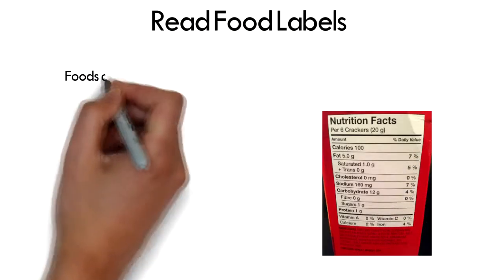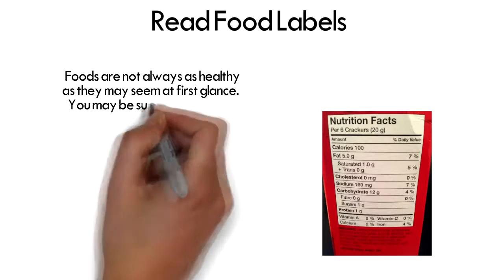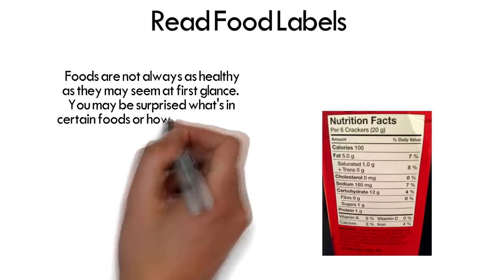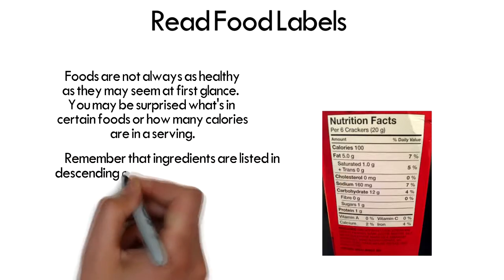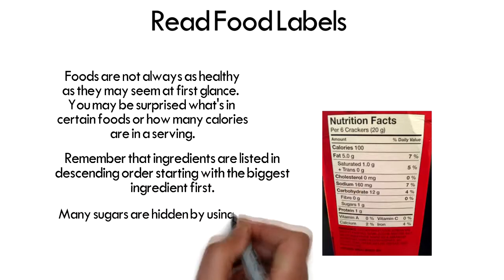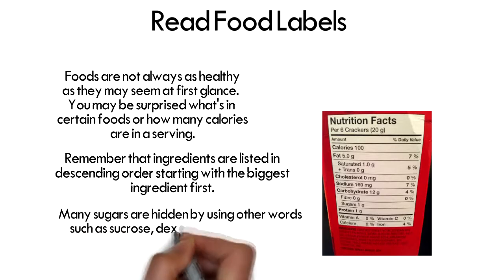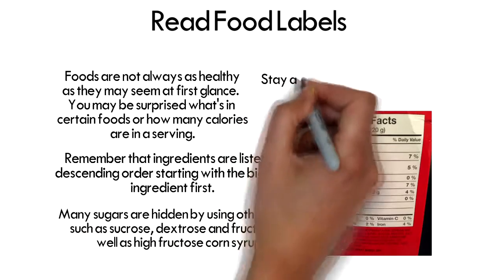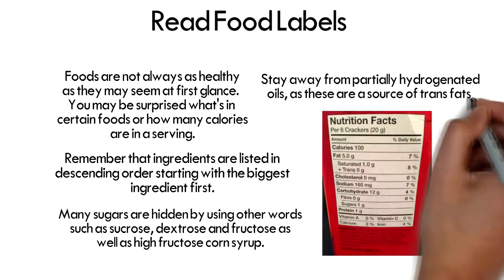Food labels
Nutriwell India

To know more you can connect directly at 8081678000 (Helpline is open 24x7)
Nutri Well India
D-313 indira nagar,Church road Lucknow

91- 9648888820